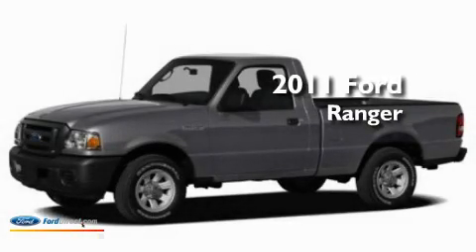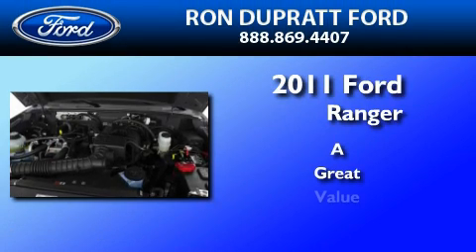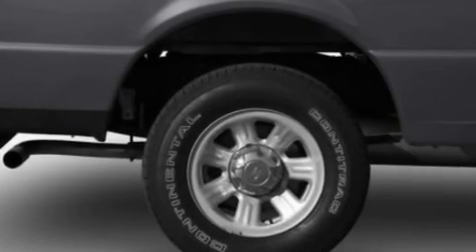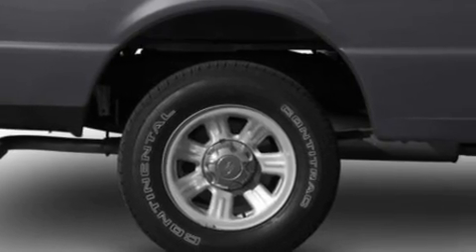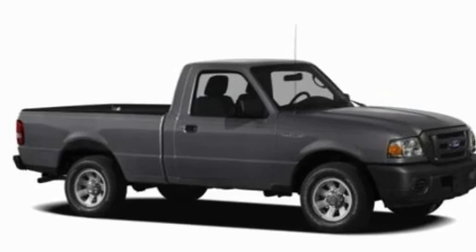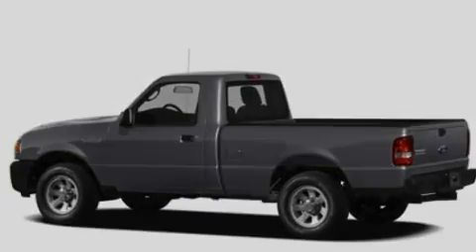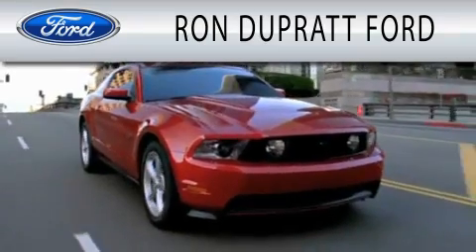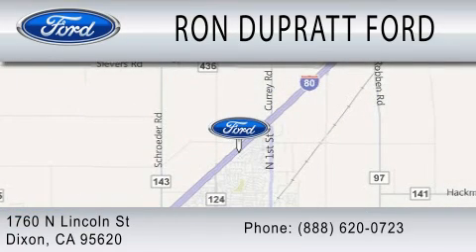2011 FORD RANGER CA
Year : 2011
 Make : FORD
 Model : RANGER
 Engine : 4.0L V6

 Exterior : OXFORD WHITE
 Miles : 5

 Stock : 8609